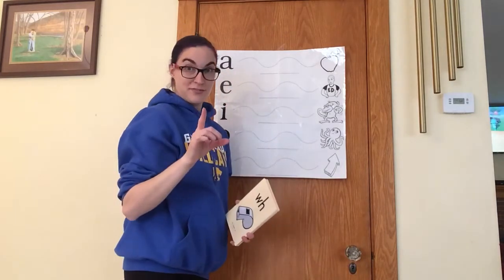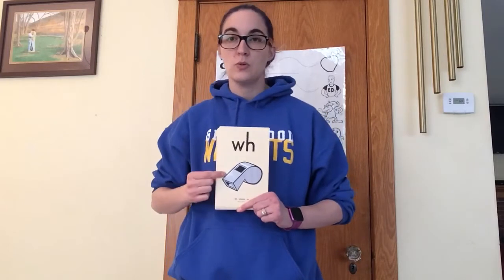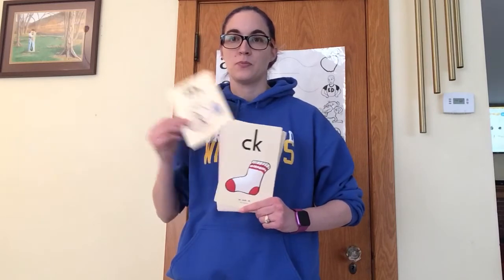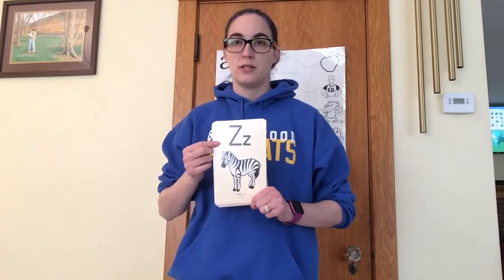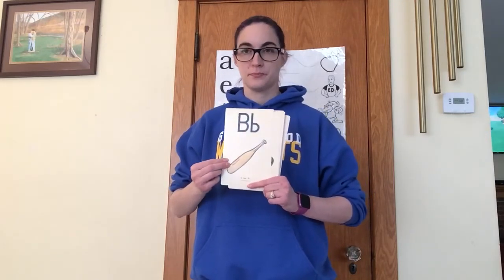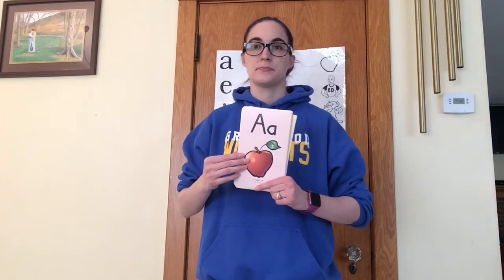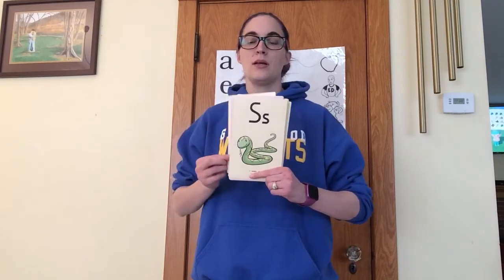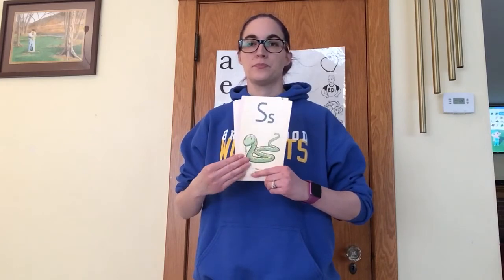Vowel Extensions and Sound Cards